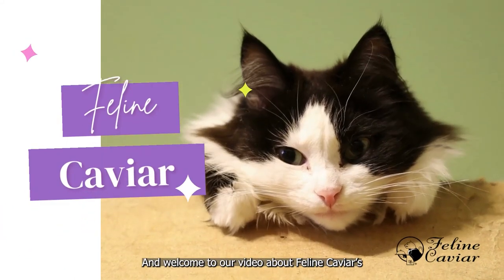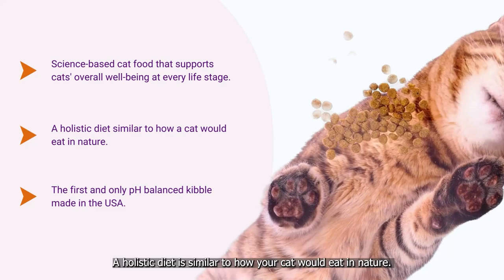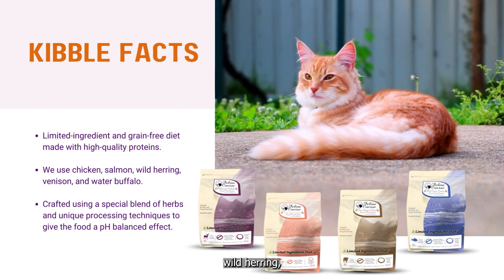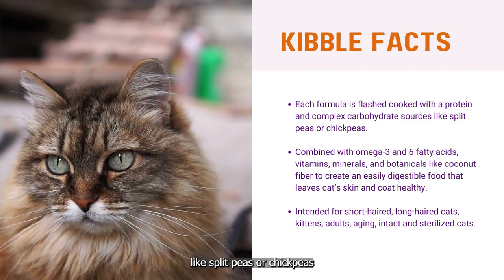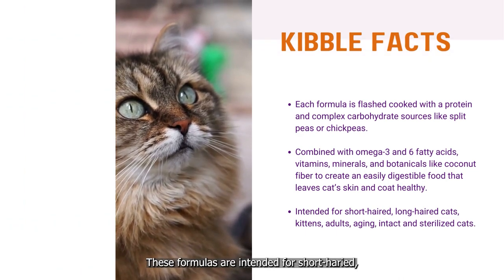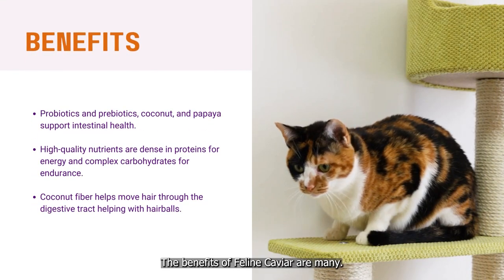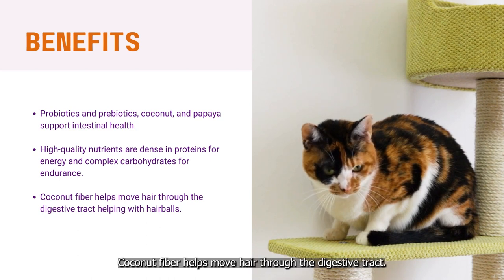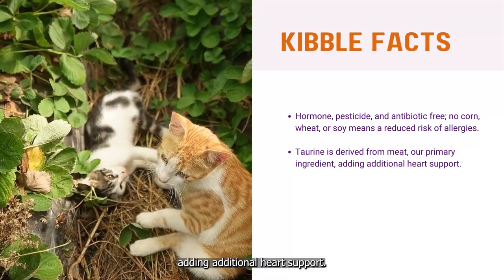Feline Caviar Introduction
Feline Caviar Holistic Ultra-Premium Cat Food is a science-based and pH-balanced kibble made in the USA that supports cats' overall well-being at every life stage, making it truly unique. Feline Caviar follows the same philosophy as Canine Caviar, providing cats with high-quality, natural, and nutritious food that is free from artificial preservatives, fillers, and by-products. Feline Caviar: the purr-fect choice for cats!